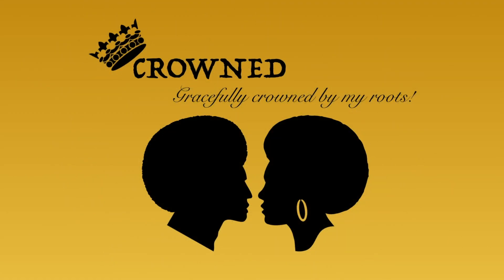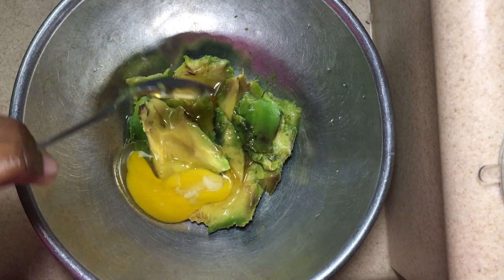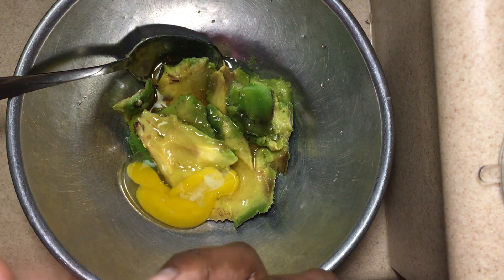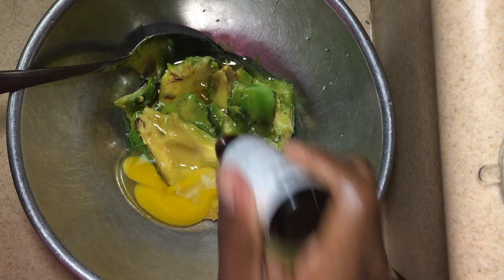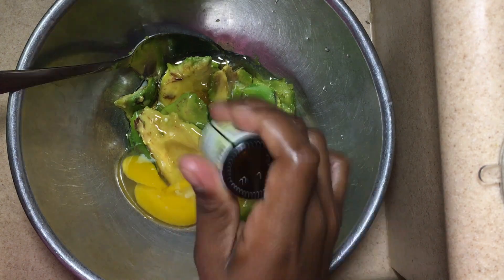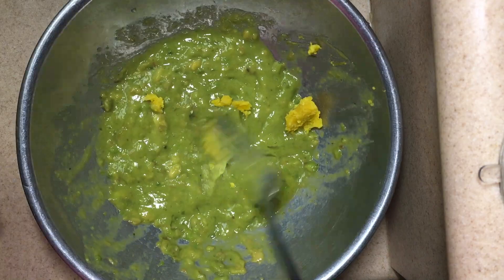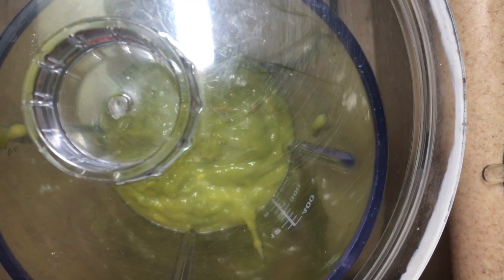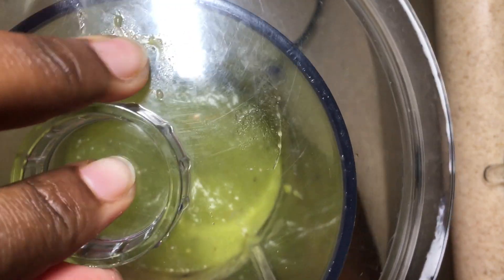DIY Natural Hair Mask (VIDEO 1) | EXCELLENT RESULTS On 4C Hair!! | Growth & Moisturizing 🇸🇽🇭🇹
Hey Queens and Kings,

This moisture intensive deep conditioning mask yielded excellent results. I have very dry 4C hair and sometimes trying to retain that moisture may prove to be a bit challenging. However, this mask has exceeded my expectations and I will definitely be adding this mask to my hair routine.

This video provides the ingredients that were used and the importance of each ingredient. This is Video 1, be sure to also watch Video 2 to see my deep conditioning routine😁

Always remember to rock your crown with pride!
POWER TO THE CROWN!